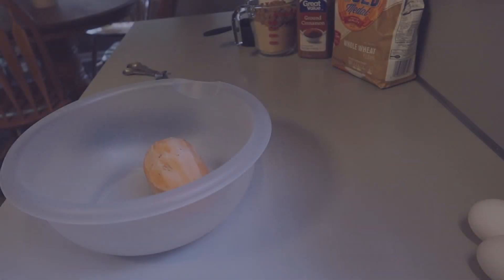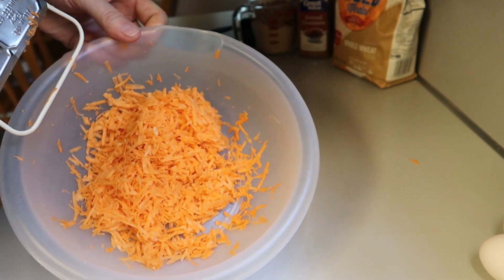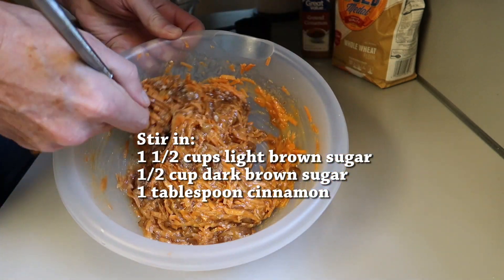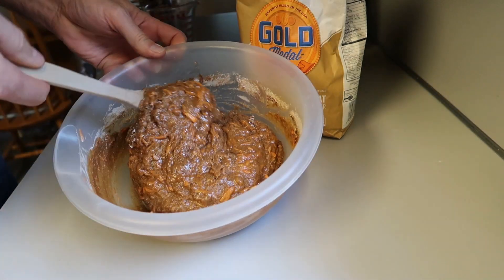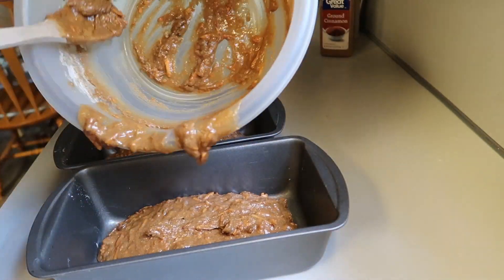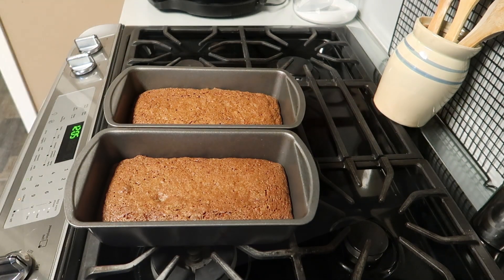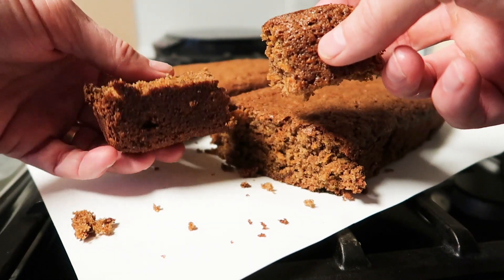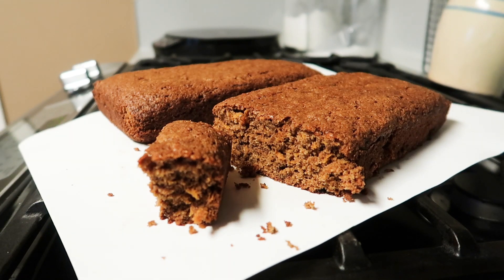Sweet Potato Bread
This sweet potato bread is more like cake than bread. It is made with whole wheat flour and goes great with coffee. Hope you give it a try. The ingredients are listed in the video.